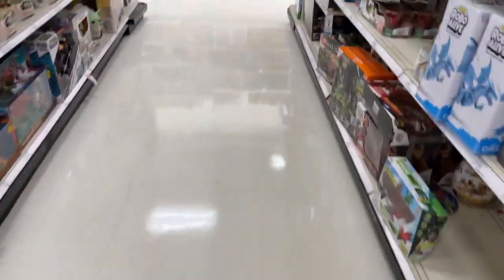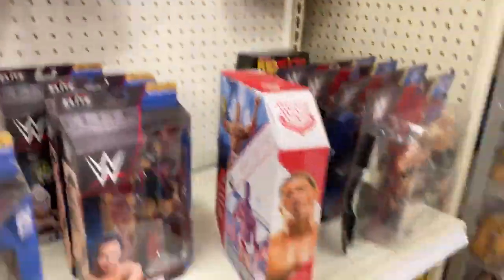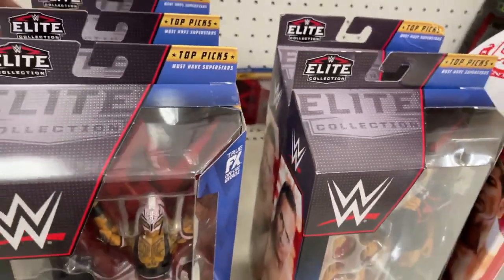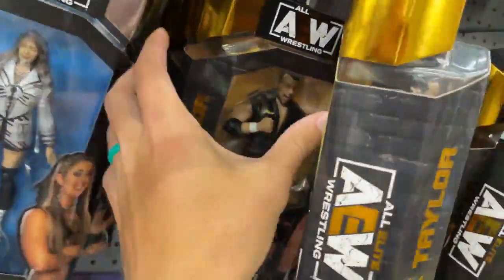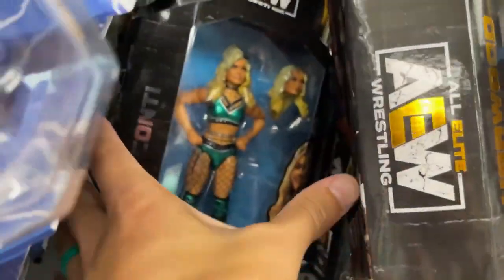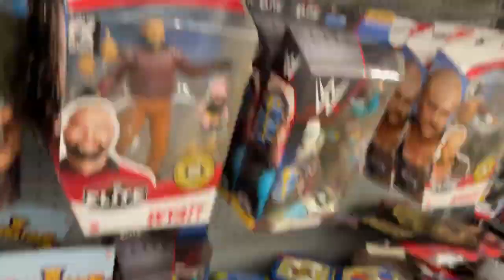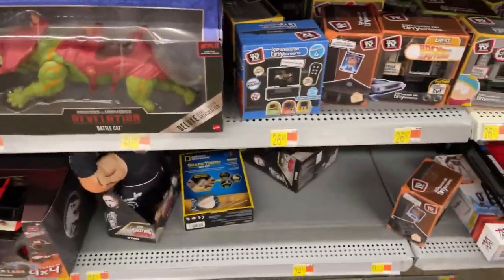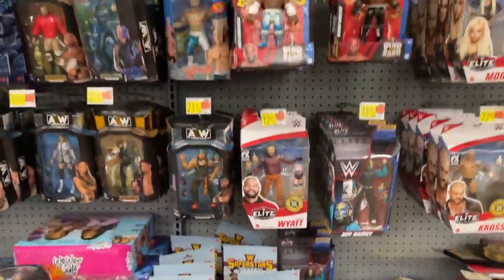notificationsquad EPIC WWE ACTION FIGURE TOY HUNT! BRAND NEW FIGURES 2022!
Welcome to the home of the BEST WWE figure videos here on YouTube! We do a ton of CUSTOM WWE elite figures, as well tips,tricks, and our very own WWE figure show! GET ALL YOUR EPIC WWE FIGURES AT WRESTLINGFIGURES.COM! GET YOUR WWE ACTION FIGURE LOCKER ROOM & BACKDROPS OVER AT EXTREME-SETS.COM!